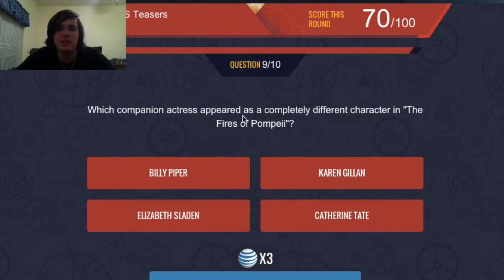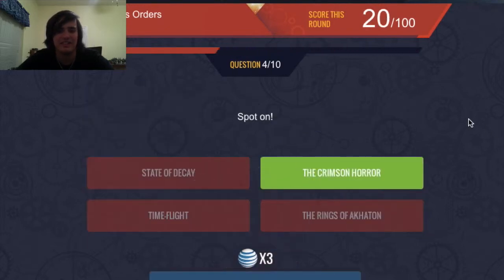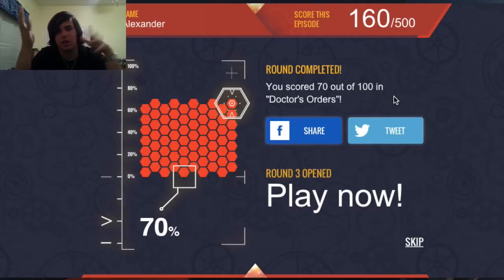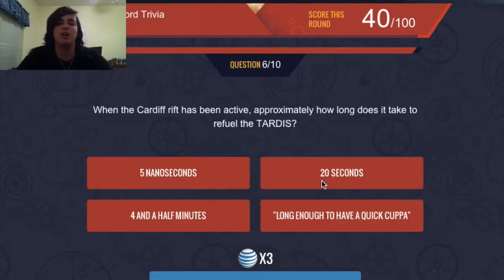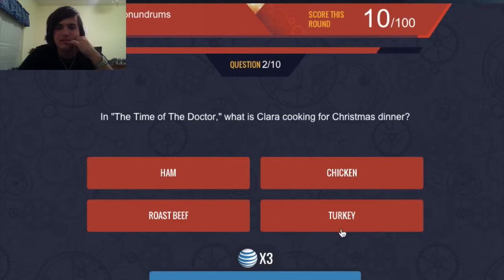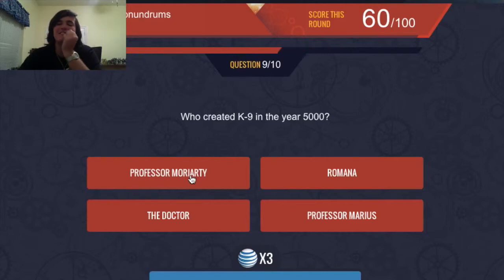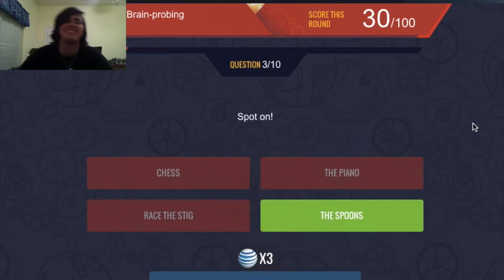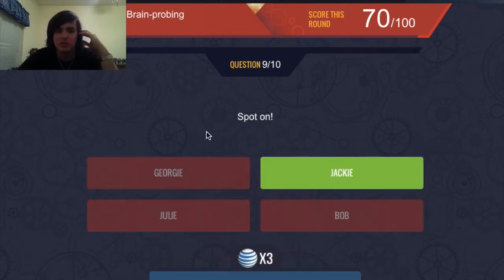Doctor Who Season 8 Episode 6 "The Caretaker" Review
GOD DANGIT P.E. TEACHER!